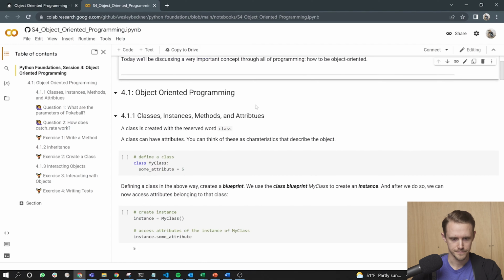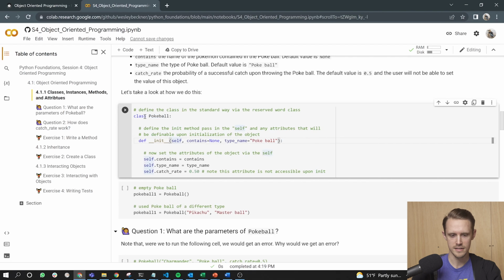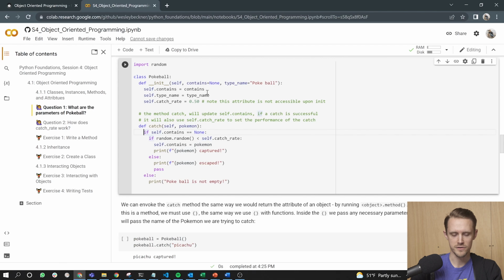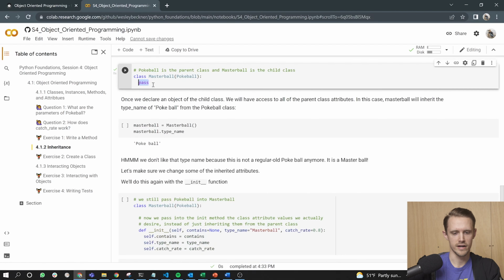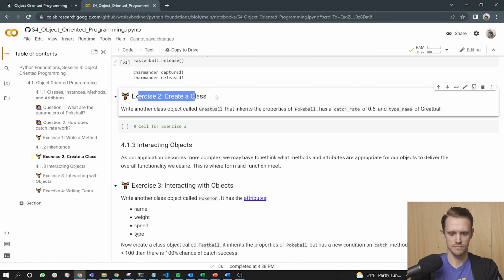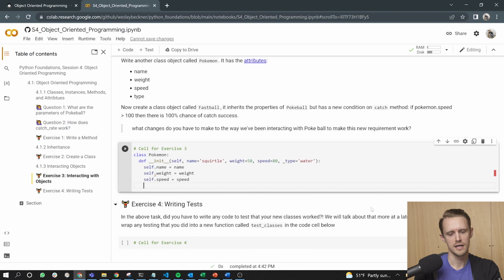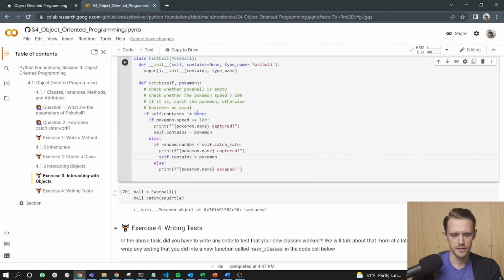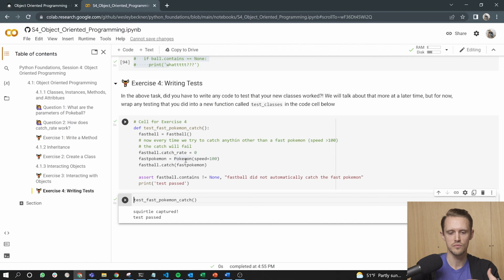Object Oriented Programming | Python Foundations (Part 4/7)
Today we'll be discussing a very important concept through all of programming: how to be object-oriented. Dr. Wesley Beckner prepares you to learn Python, the common language of data science. Learn Python and gain a deep understanding of this language that will allow you to build custom tools in data science and machine learning that can be easily deployed, scaled, and repurposed.